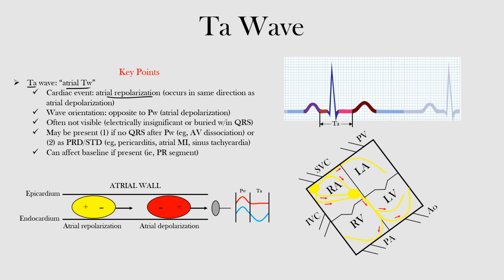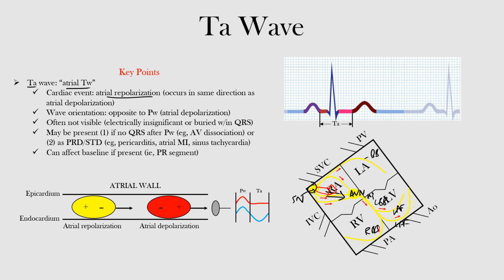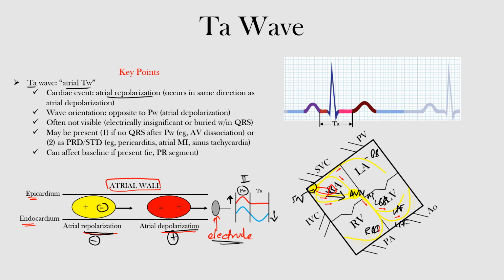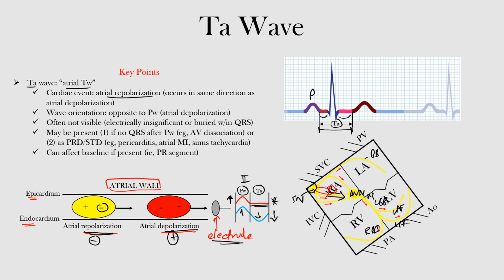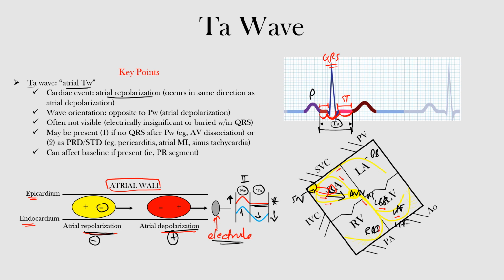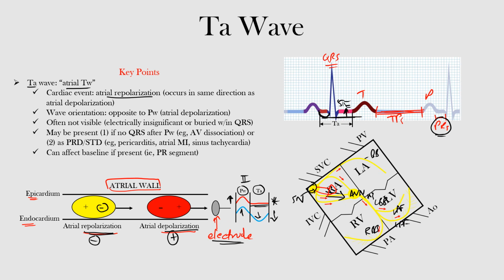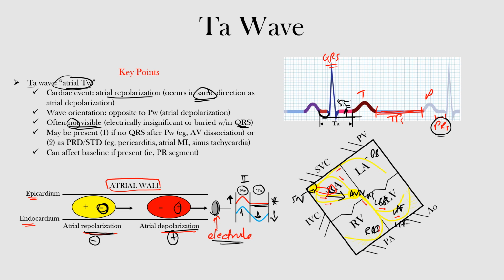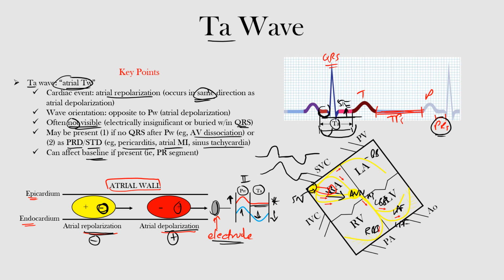T Wave in ECG